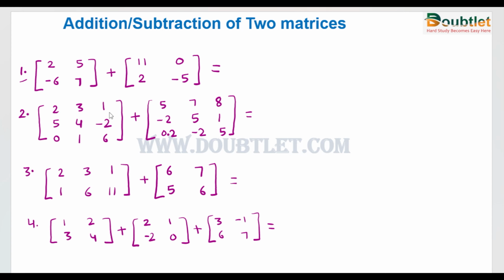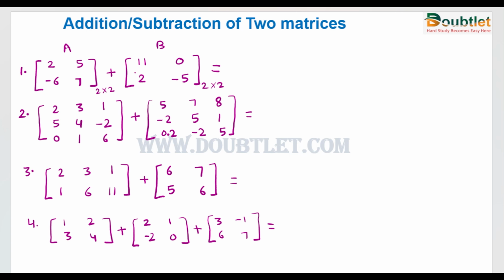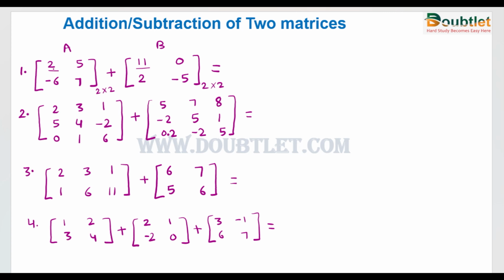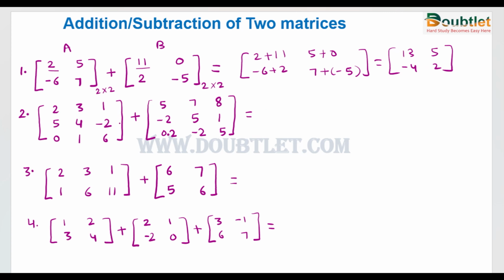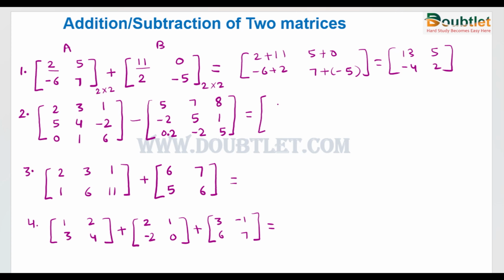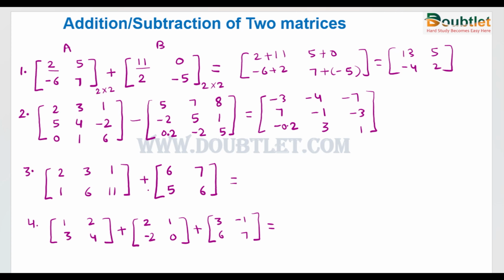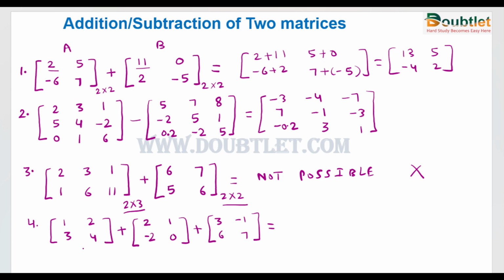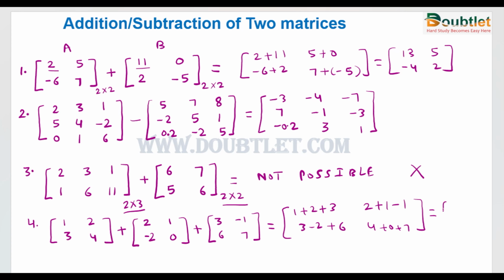How to find the addition, and subtraction of two or more matrices of any order with the steps shown.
This video depicts how to find the addition, and subtraction of two or more matrices of any order.
We have also made a calculator to find the addition, and subtraction of two or more matrices of any order.
Step-by-step solution
Ask any doubt
Free Calculators
Focus rooms
Formula archive

Conceptual methods
Tips & Tricks